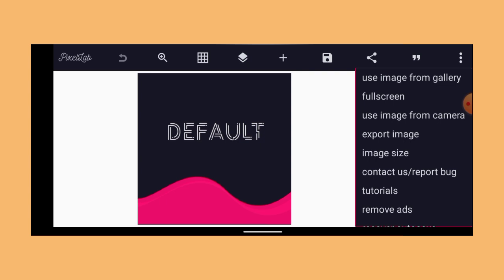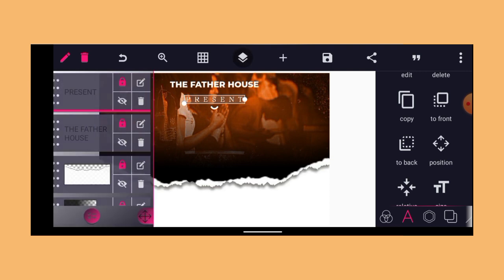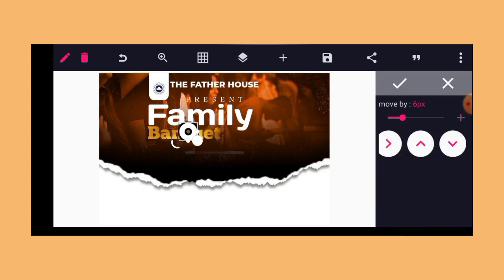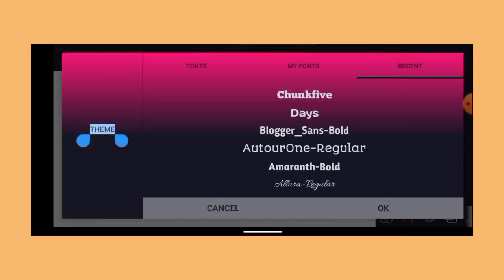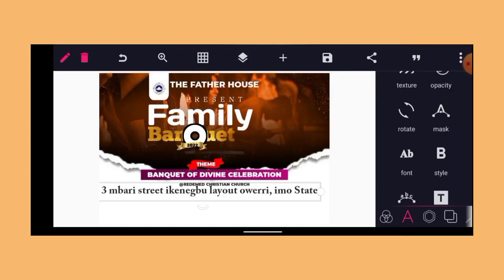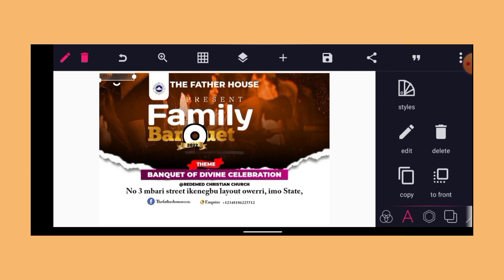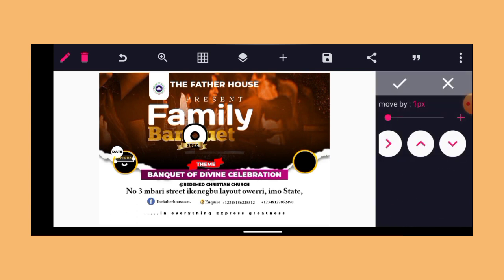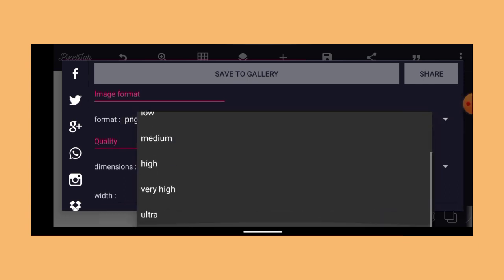Church Banner Design | How To Design Church Event Banner | Using Smartphone | Pixellab tutorial.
Hey creators

On this video i will show you how to Design a church program banner using Pixellab App.

If you like my channel please🙏 SUBSCRIBE, like👍 and share🧑‍💻my videos and don't forget to drop your comments on your way out as your feedback will help US in serving you more better in the future.

IMPORTANT LINK

Application needed

. HASHTAGS.

👉 CONNECT

Amb-Dr-Allanana-Jeremiah

. KEYWORDS.